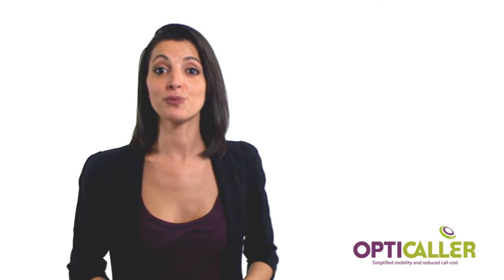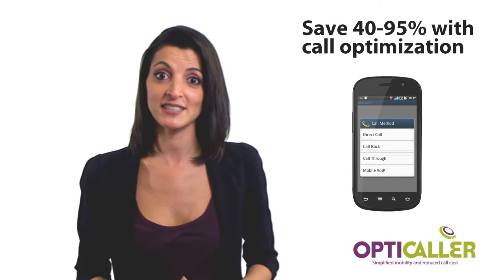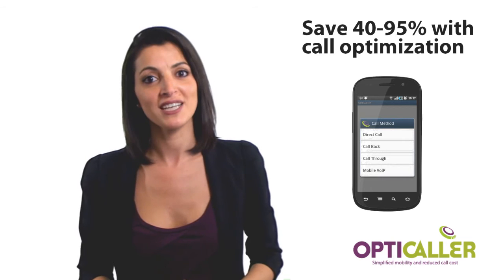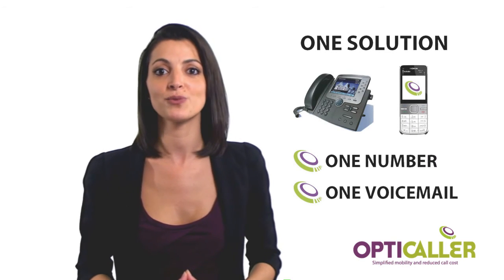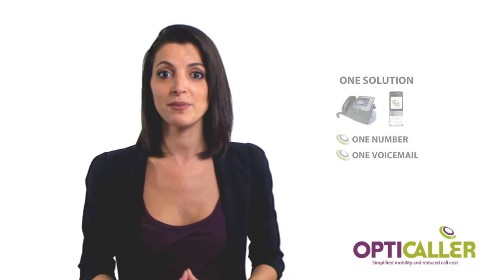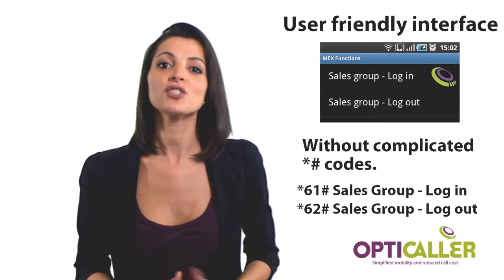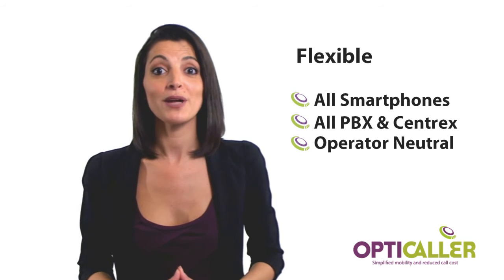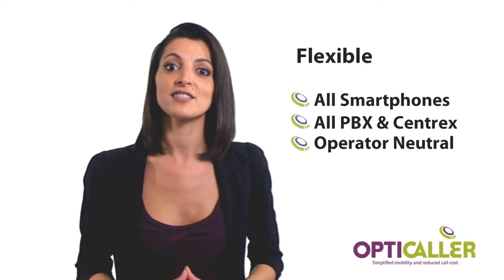OptiCaller in 1 minute - state of the art mobile PBX software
MOBILE PBX & MOBILE UNIFIED COMMUNICATION
OptiCaller greatly simplifies the use of the Mobile Extension feature where the mobile phone becomes an extension in the PBX/Centrex. Using OptiCaller connects calls via the PBX & Centrex to the destination. In this way the user can benefit from, and access all features of the PBX & Centrex directly from the mobile device.

CALL OPTIMIZATION WITH MOBILE LEAST COST ROUTING (LCR)
OptiCaller always takes control over how each call is connected and is thus giving the user the opportunity to call in the most cost efficient way (Direct Call, Call Through, Call Back and MVoIP) and saves 40-95% of mobile call cost.

MOBILE PBX/FMC SOFTWARE FOR ALL SMARTPHONES:
OptiCaller is designed for Android, iPhone, Symbian, iPhone, BlackBerry, Windows Mobile and Windows Phone 7/8.

OPERATOR INDEPENDENT
The architecture is operator independent, which means that the application works regardless of mobile operator. The application has very flexible configuration options and is adaptable to suite the majority of PBX systems on the market. Configuration and deployment of clients (OTA) is easily handled by a powerful provisioning system.
DESIGN FOR PBX AND CENTREX SERVICES
In addition to mobile PBX features the OptiCaller client can also be used with centrex systems and to simplify the usage of a calling card service.

WORKS WITH ALL PBX AND CENTREX SYSTEMS
OptiCaller with DTMF/DISA is compatible with systems from: 2N, Aastra, Asterisk, Avaya, Cisco, Ericsson, innovaphone, LG-Ericsson, Nortel, Panasonic, Siemens and many more. If you add OptiCaller Mobility Router server to theses system you will improve the mobility to a new level.